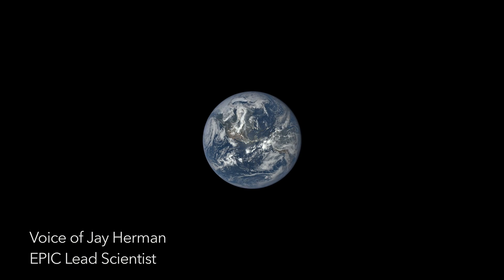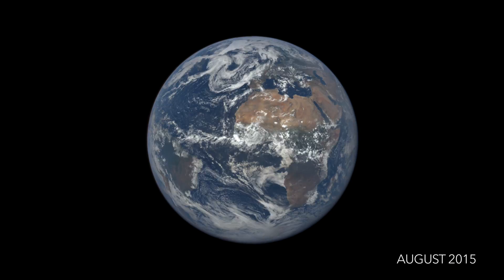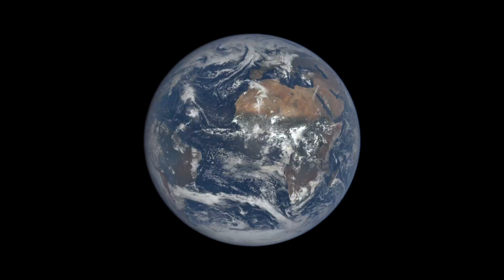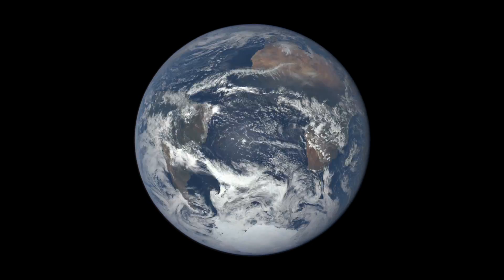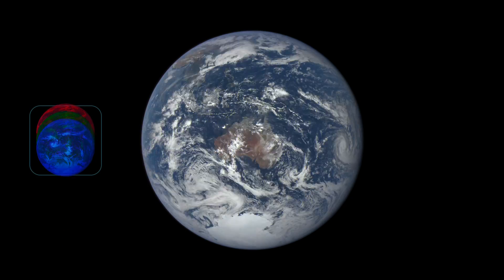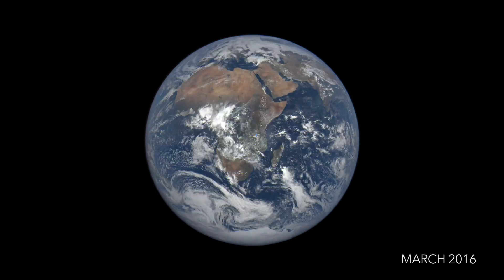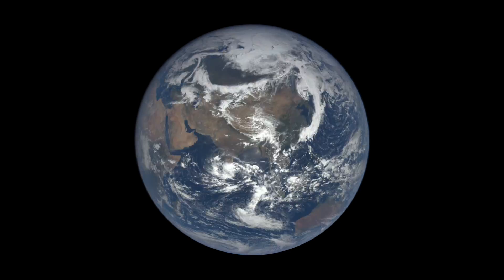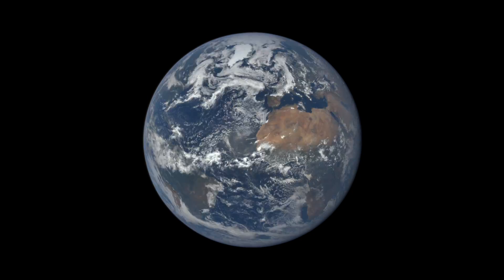Un Año en la Tierra Visto Desde 1,6 Millones de Kilómetros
El 20 de julio de 2015, la NASA presentó al mundo la primera imagen del lado iluminado de la Tierra captada por la cámara EPIC de la agencia espacial a bordo del satélite DSCOVR de la NOAA. La cámara ha grabado un año completo de la vida en la Tierra desde su órbita en el punto de Lagrange 1, aproximadamente a 1,6 millones de kilómetros, donde la gravedad de nuestro planeta y la del Sol queda equilibrada.

 EPIC toma una nueva imagen cada dos horas, que revela cómo el planeta sería visto por los ojos humanos, capturando el movimiento siempre cambiante de las nubes y los sistemas meteorológicos y las características fijas de la Tierra, como los desiertos, los bosques y los azules distintivos de los diferentes mares.

EPIC permitirá a los científicos monitorear los niveles de ozono y los aerosoles en la atmósfera de la Tierra, la altura de las nubes, las propiedades de la vegetación y la reflectividad ultravioleta de la Tierra.

El principal objetivo de DSCOVR, una asociación de la NASA, la Administración Oceánica y Atmosférica Nacional (NOAA) y la Fuerza Aérea de los EE.UU., es mantener las capacidades de monitoreo del viento solar, críticas para la precisión y la anticipación de las alertas y pronósticos de tiempo espacial de la NOAA.